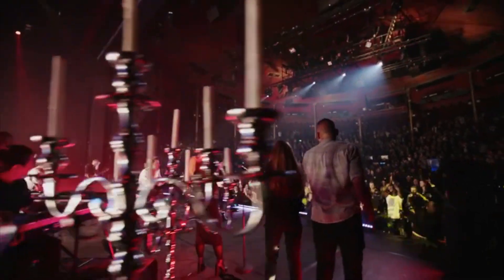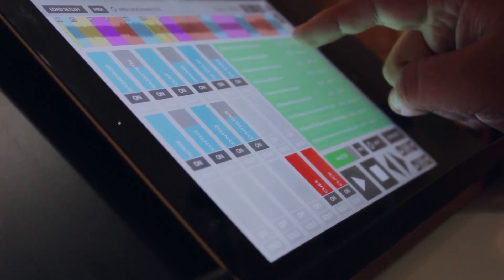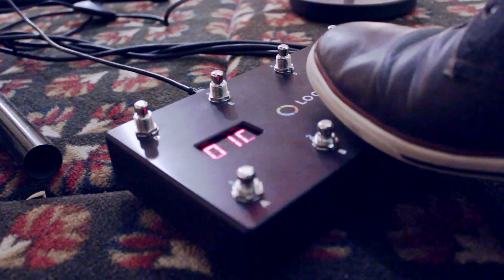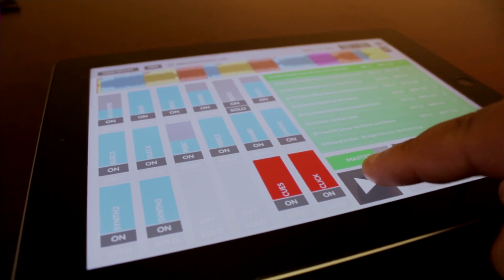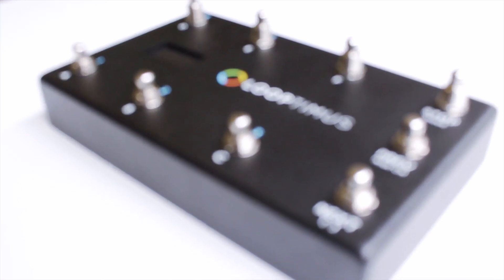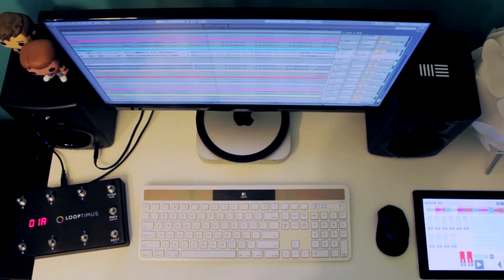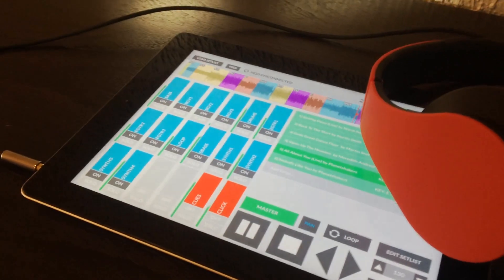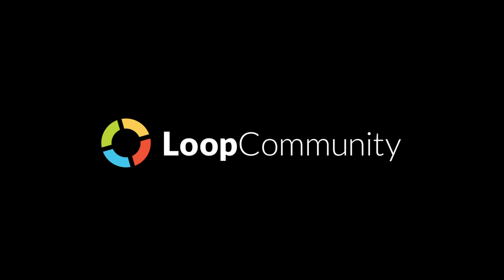About Loop Community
What is Loop Community and how can you be a part? LoopCommunity.com is the best place to download and share Loops and MultiTracks for your favorite songs.

We’ve teamed up with record labels and artists to let you download the original multitracks from your favorite albums. You can also download multitracks created by community members from around the world. If you create your own tracks, make money by contributing them to the community.

Use your favorite music software like Ableton Live or our FREE mobile app, PRIME.

It’s free to be a part of the community. Join us today and enhance your next live performance with LoopCommunity.com